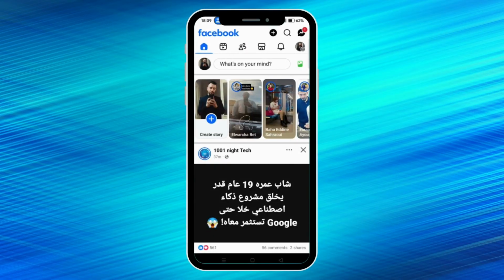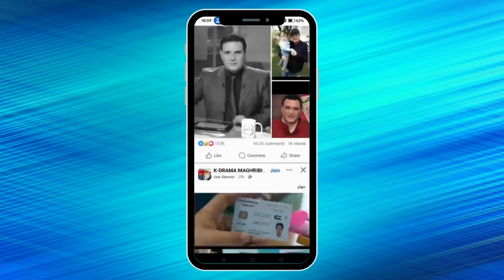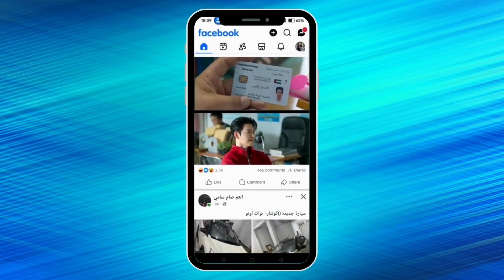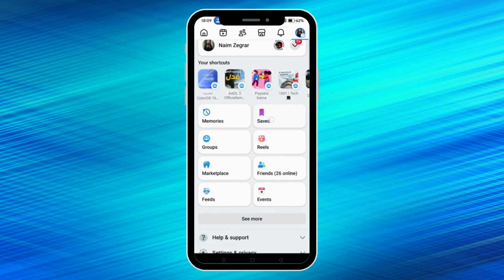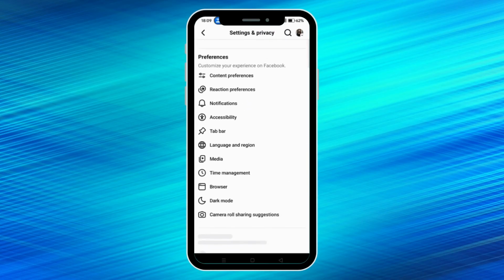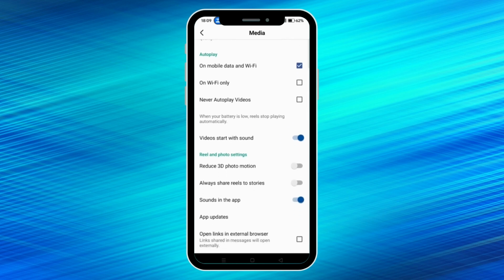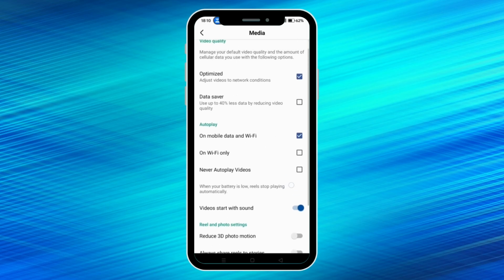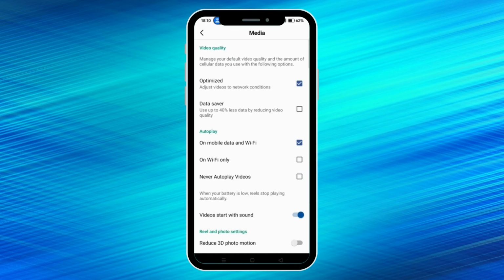How to Turn Off Auto Play Videos on Facebook | Stop Videos from Playing!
Are you tired of Facebook videos playing automatically while scrolling? 😩 In this step-by-step video, I’ll show you how to turn off auto play videos on Facebook for both mobile and desktop.

You’ll learn:
✅ How to disable auto play videos on the Facebook app (Android & iPhone)
✅ How to stop videos from playing automatically on Facebook website
✅ How to save data and improve app performance
✅ Bonus: How to manage video quality settings for smoother browsing

Perfect for anyone who wants a quieter, faster Facebook experience without unwanted videos auto-playing! 🎥